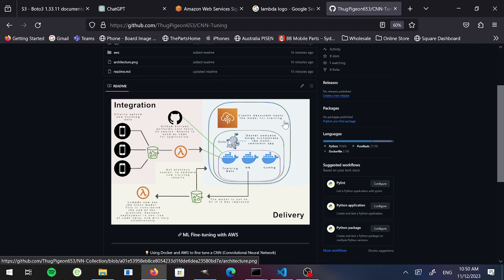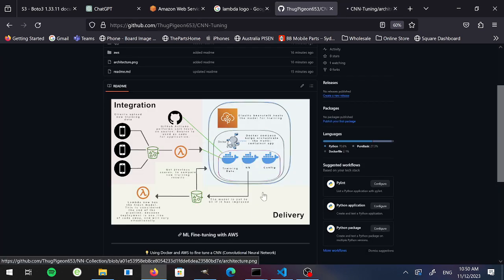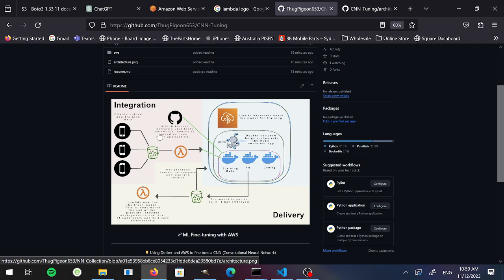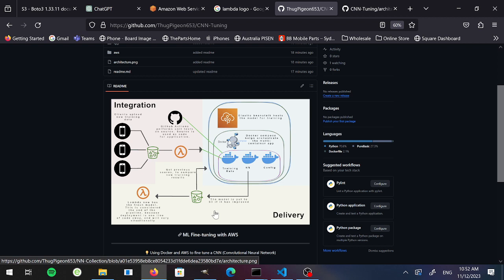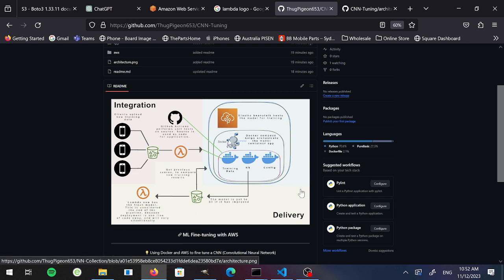Fine-tuning ML model on AWS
This explains my repository, which implements training and CICD of a neural network on AWS services.